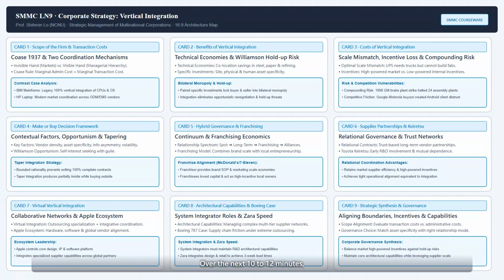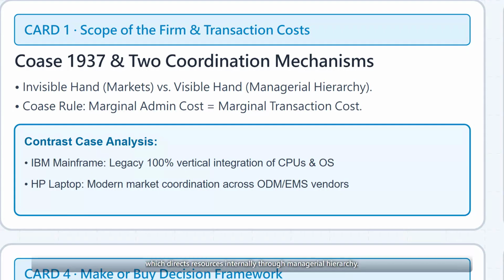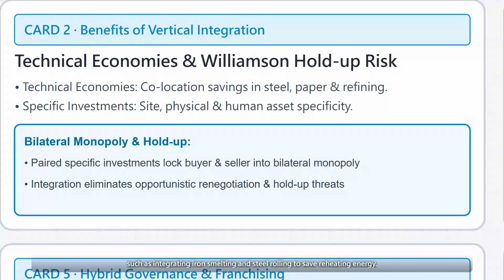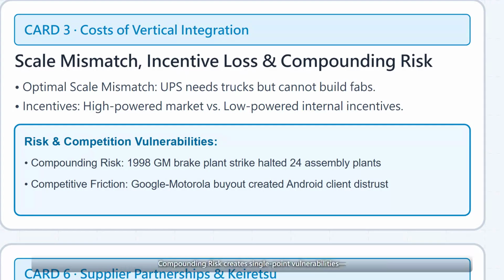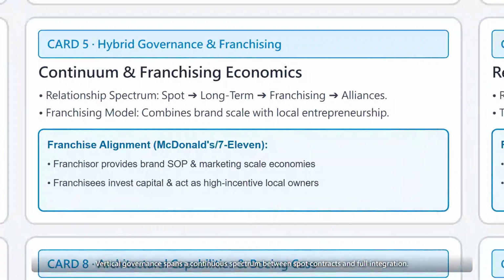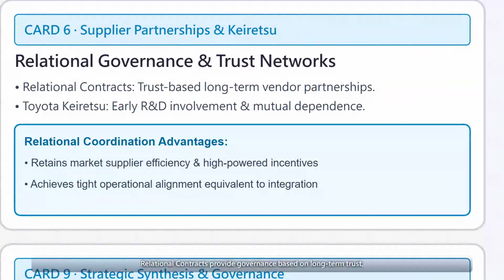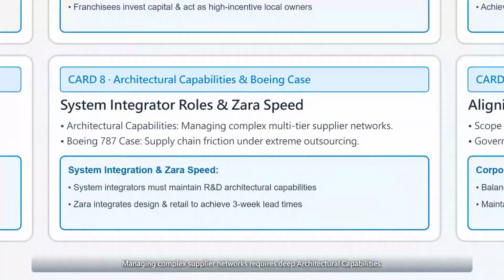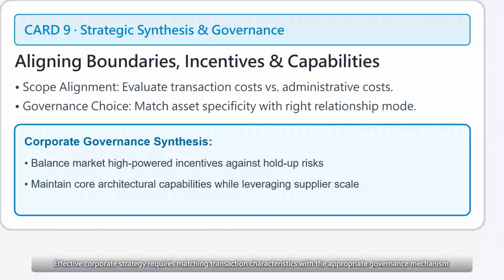[SMMC] LN9- Corporate Strategy - Vertical Integration - Firm's Scope & Coase TCE (Prof. Shihmin Lo)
[SMMC] LN9- Corporate Strategy - Vertical Integration - Firm's Scope & Coase TCE (Prof. Shihmin Lo, NCNU)

Welcome to SMMC Lecture Note 9: Corporate Strategy and Vertical Integration, based on the academic courseware by Prof. Shihmin Lo (National Chi Nan University). In this 11-minute executive masterclass, we explore how firms determine their boundaries through Ronald Coase's Transaction Cost Economics, analyze technical economies and Oliver Williamson's Hold-up Problem, evaluate optimal scale mismatches and incentive losses, examine Williamson's Make or Buy decision framework, Franchising economics, Toyota's Keiretsu supplier network, Virtual Vertical Integration, and architectural capabilities.

##  Video Timestamps
00:00 - Scene 0: Executive Overview & The Scope of the Firm
00:35 - Scene 1: Scope of the Firm & Transaction Costs (Coase 1937, IBM vs HP)
01:45 - Scene 2: Benefits of Vertical Integration: Technical Economies & Williamson's Hold-up Risk
02:55 - Scene 3: Costs of Vertical Integration: Scale Mismatches, Incentives & Compounding Risk
04:05 - Scene 4: Make or Buy Decision Framework, Opportunism & Taper Integration
05:15 - Scene 5: Hybrid Governance & Franchising Economics (McDonald's & 7-Eleven)
06:25 - Scene 6: Supplier Partnerships & Toyota's Keiretsu Network
07:35 - Scene 7: Virtual Vertical Integration & The Apple Hardware-Software Ecosystem
08:45 - Scene 8: Architectural Capabilities, Boeing 787 Case & Zara's Speed Strategy
09:55 - Scene 9: Strategic Synthesis & Corporate Governance

##  Key Takeaways
1. Two Coordination Mechanisms: Market mechanism ("Invisible Hand", Smith) vs. Administrative mechanism ("Visible Hand", Chandler).
2. Coase's Boundary Rule: Firms expand until marginal administrative cost equals marginal transaction cost.
3. The Hold-up Problem (Williamson): Specific investments lock parties into bilateral monopoly, risking opportunistic renegotiation.
4. Scale & Incentive Costs: Scale mismatches (UPS trucks) and low-powered internal incentives increase vertical integration costs.
5. Hybrid & Virtual Governance: Franchising economics, Toyota Keiretsu relational networks, and Apple's architectural capabilities balance market efficiency against system coordination.